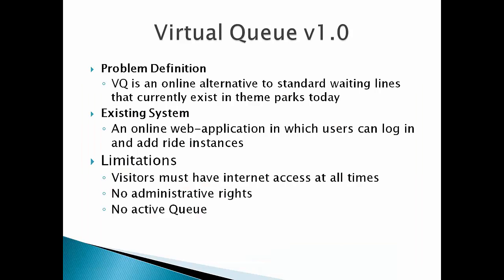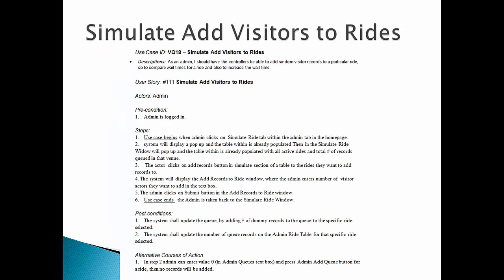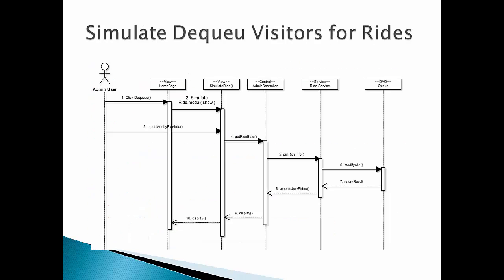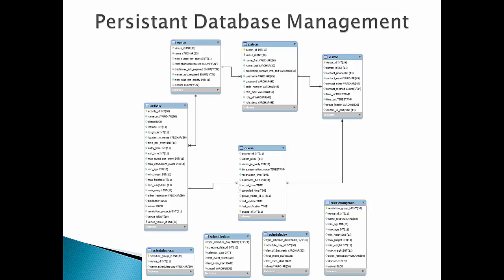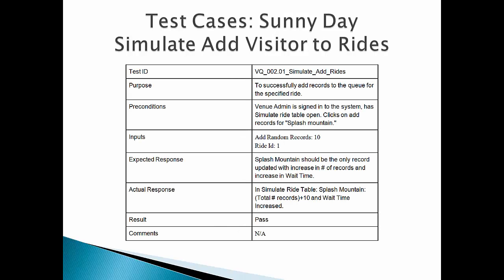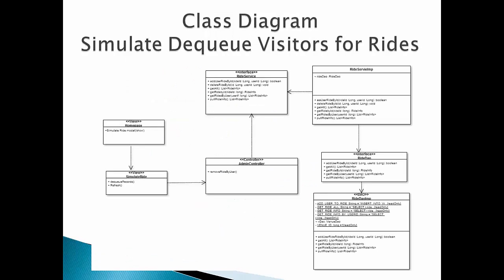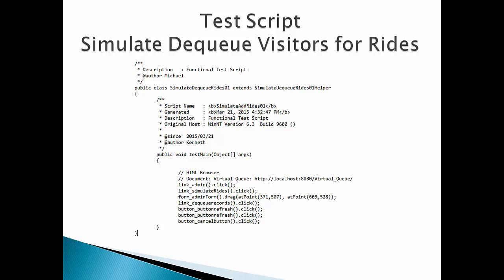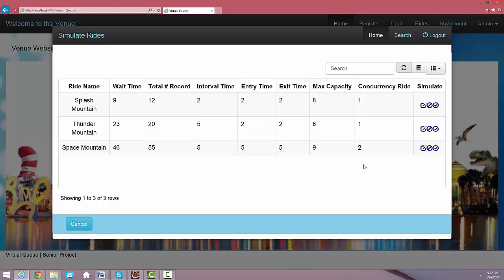FIUSCIS-SeniorProject-2015Spring-VirtualQueue-IntroVideo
Virtual Queue v 2.0 Intro Video
FIU SCIS Senior Project Spring 2015